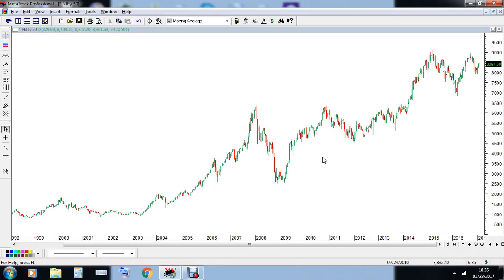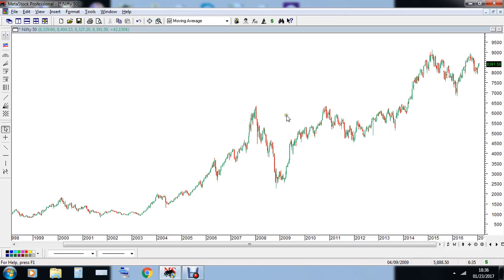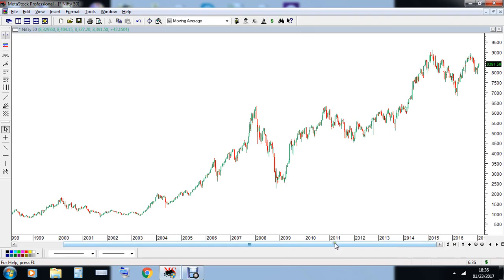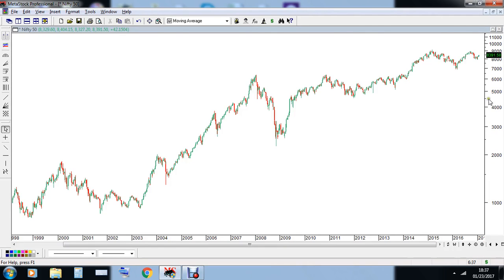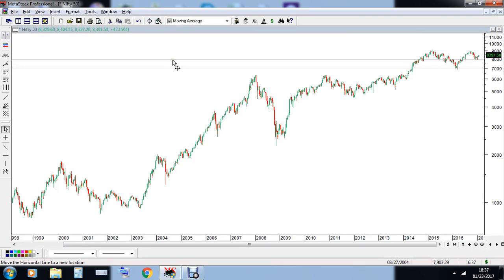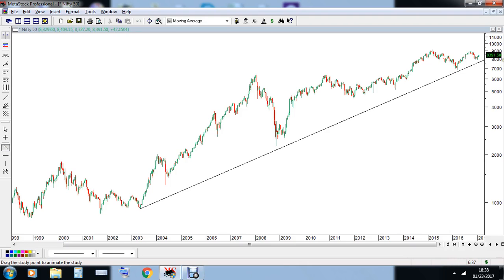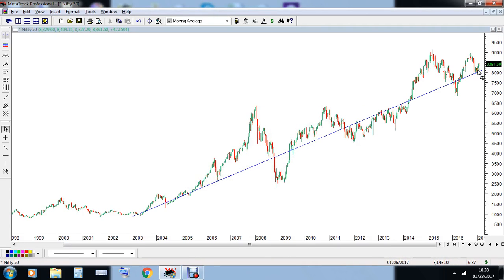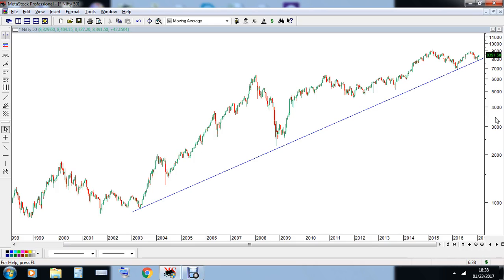When & why to use logarithmic charts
What is the connection between trend lines & logarithmic charts to find out, check out the video...